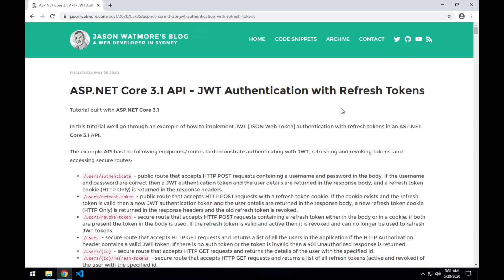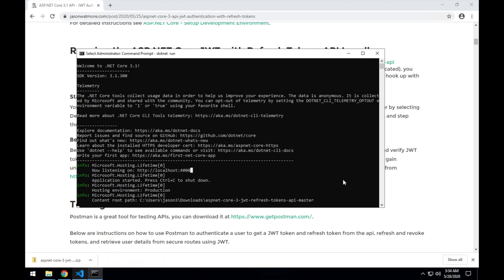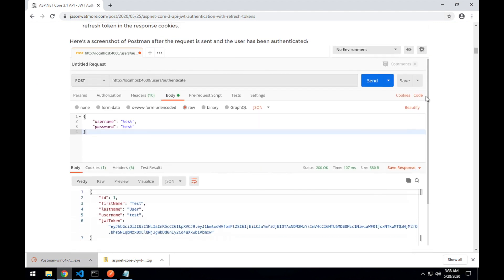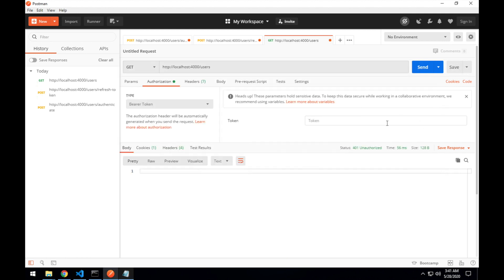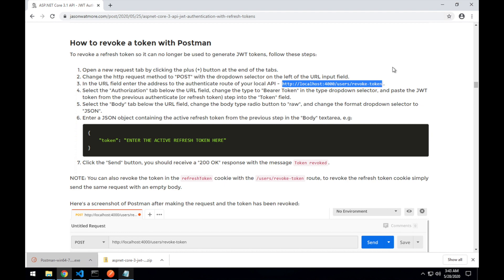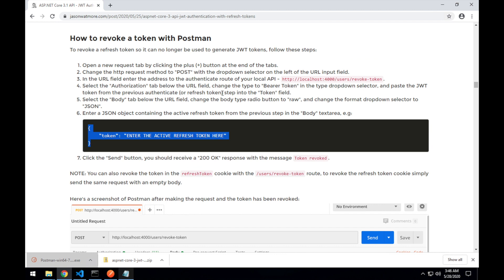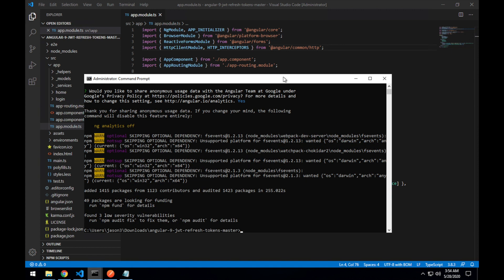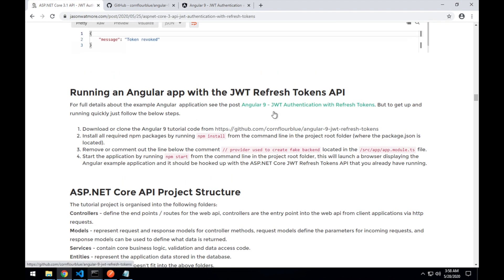ASP.NET Core 3.1 API - JWT Authentication with Refresh Tokens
How to download, run and test an example ASP.NET Core 3.1 API that supports JWT Authentication with Refresh Tokens.

The video covers testing the API with Postman and then hooking it up with an Angular 9 client application.